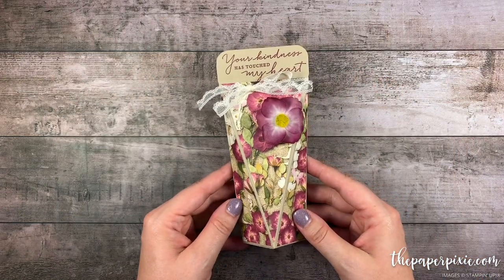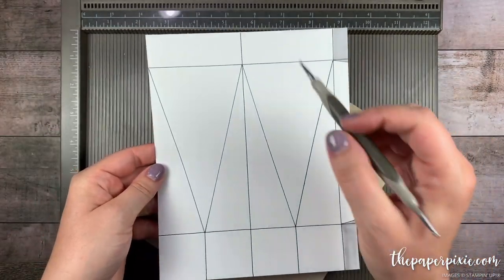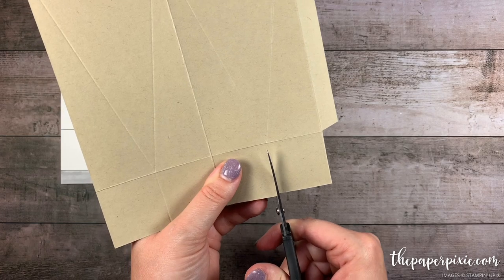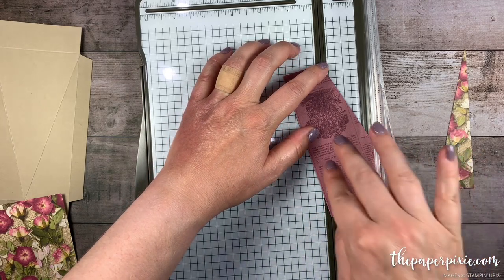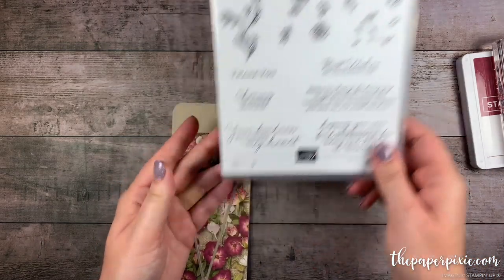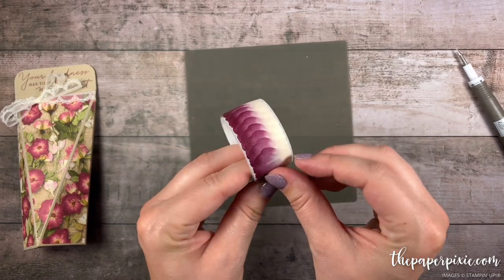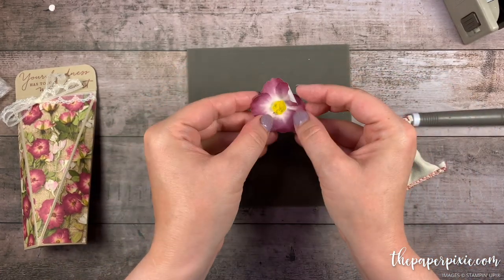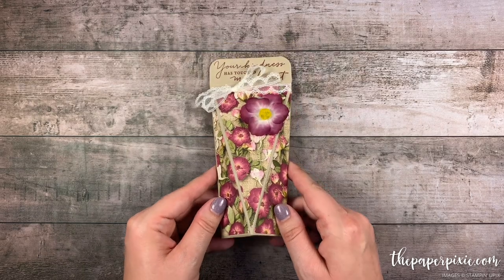Faceted Gift Box Tutorial for Bath & Body Works Body Cream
Today's project is a faceted gift box for the 2.5oz Bath & Body Works Body Cream! While I sized it for the Bath & Body Works body cream, I am sure you can find other types of lotions and creams that will fit in this box!

STAMPIN' UP! SUPPLY LIST:
Stampin' Dimensionals [104430] - Price: $4.00